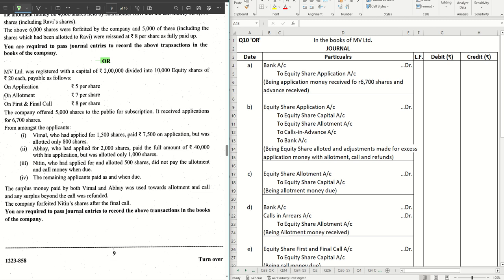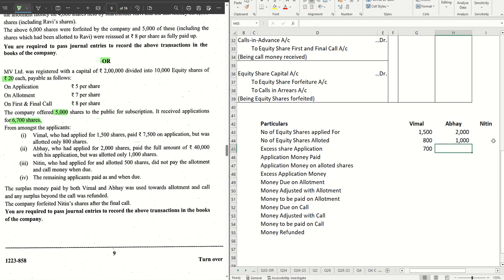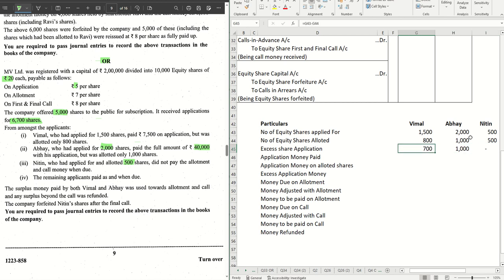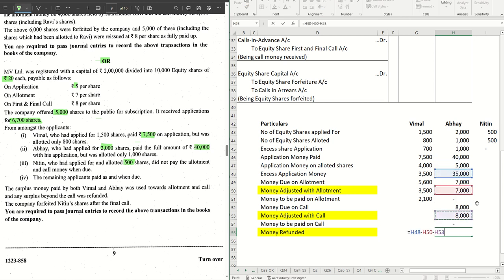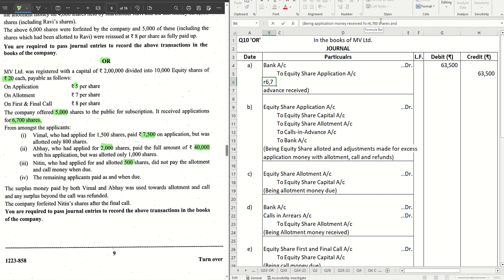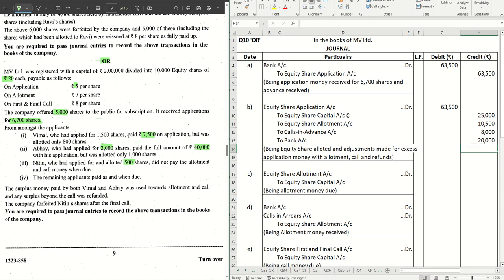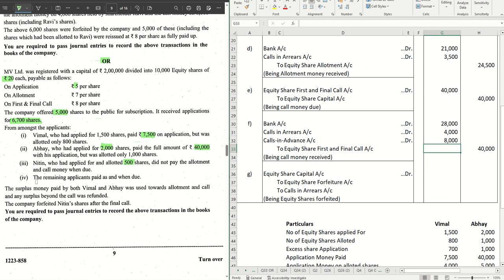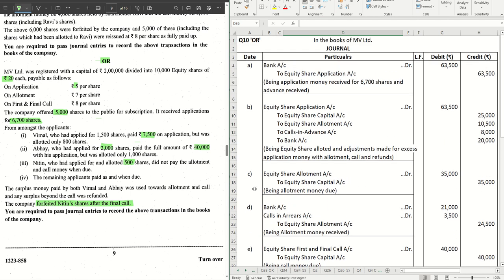Q10 'OR' - Issue of Shares, Forfeiture, Full Money Paid with Application, ISC 2023 Accounts Question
Detailed explanation with solution of Q10 'OR' from ISC 2023 Accounts Question Paper - Issue of Shares, Share Forfeiture, full money paid along with application from Company Accounts.